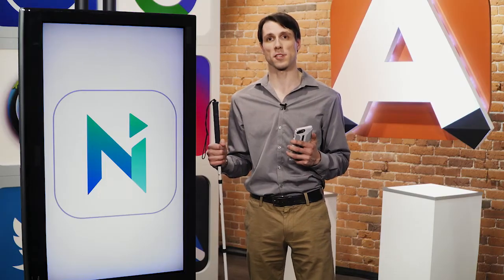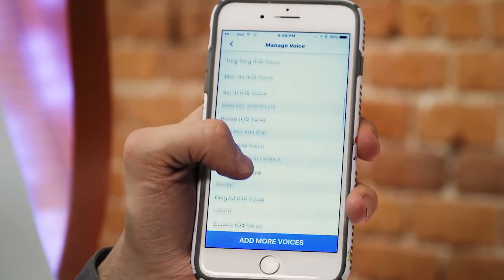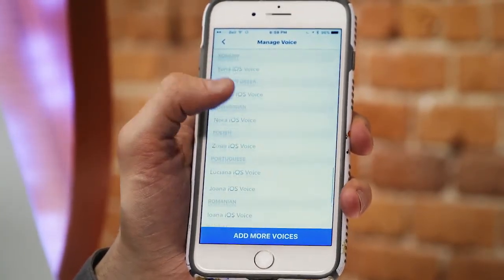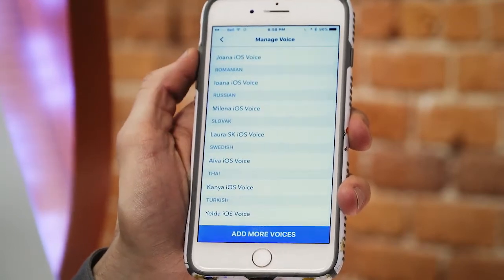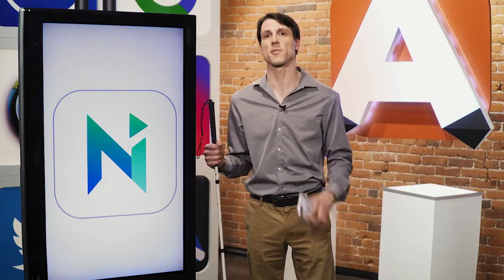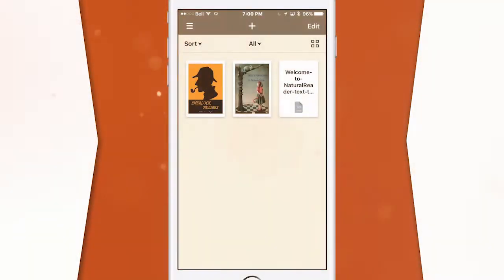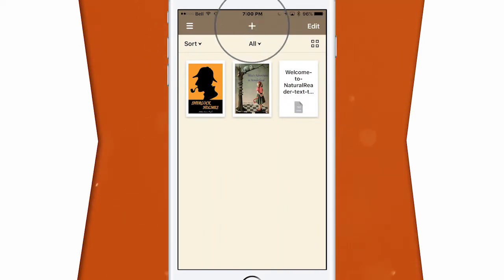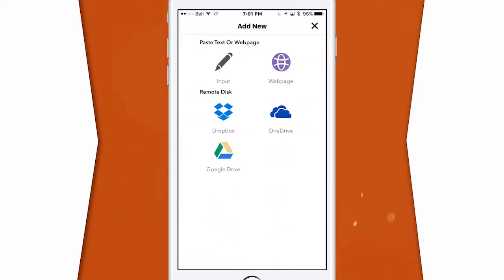AppTV: NaturalReader Text-to-Speech App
Learn why NaturalReader is AppTV host Richard Harlow's favourite text-to-speech app.